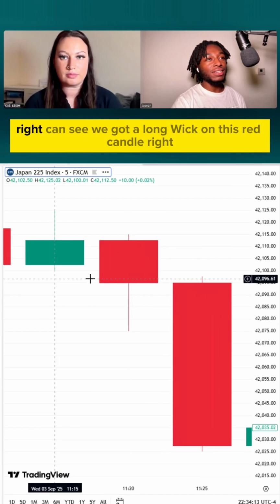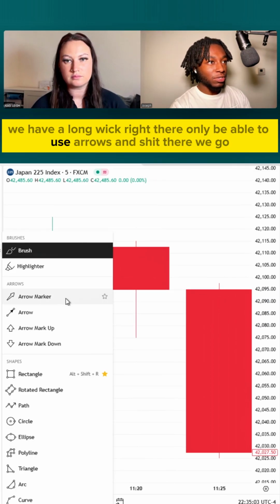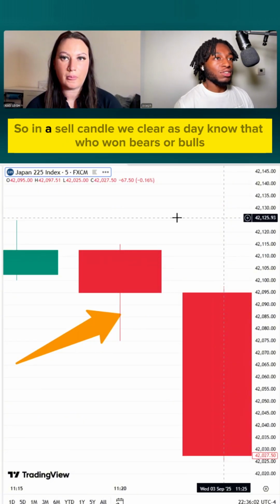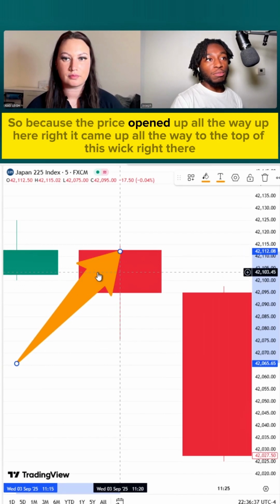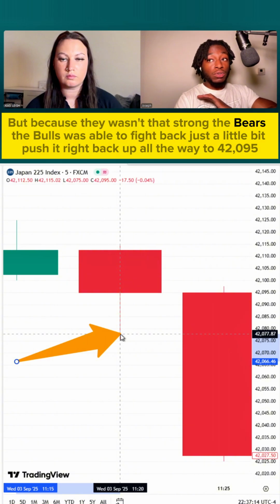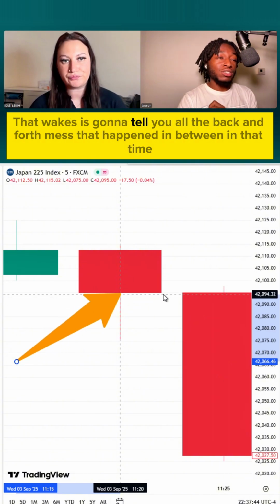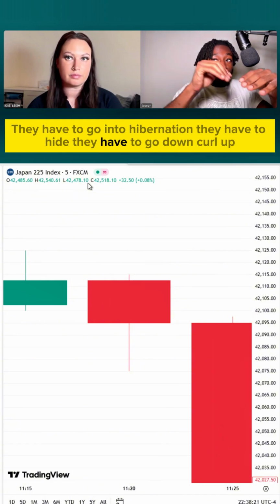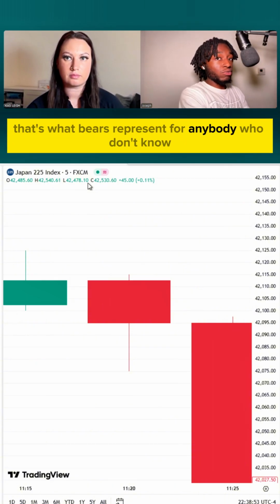Candlesticks: Body + Wick | Bears vs Bulls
Candlesticks made simple:

The body shows who controlled the move. The wick shows where price got rejected.
🐂 Bulls push price up.
🐻 Bears push price down.
Big body = strong control.
Long upper wick = sellers pushed back.
Long lower wick = buyers pushed back.
Read the body first, then the wick for smarter entries and stops.

Follow us for more education. Save this before market open.